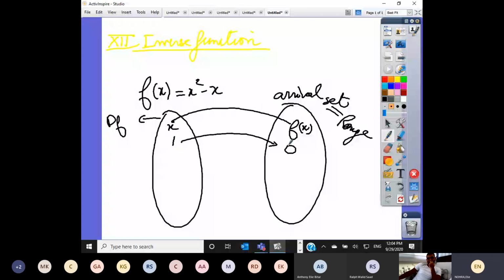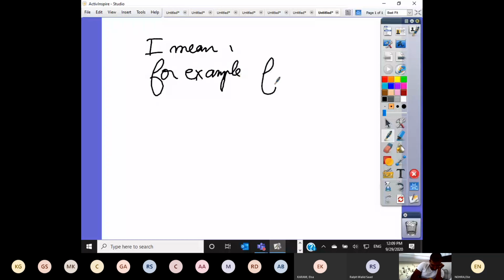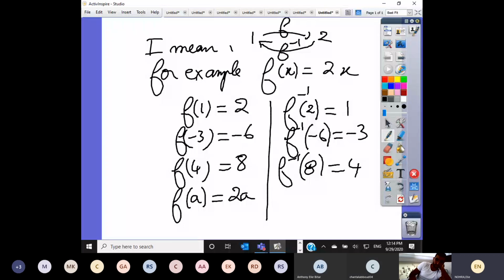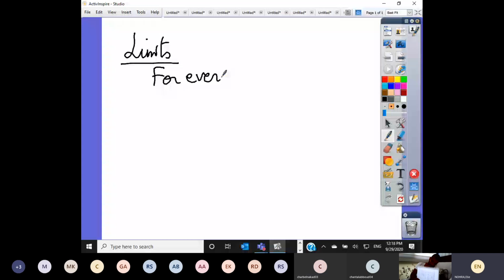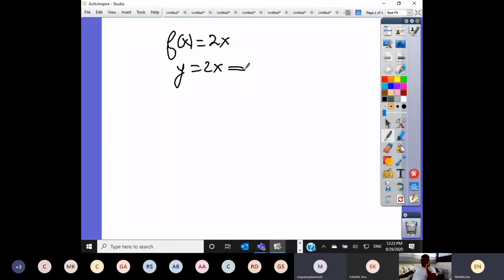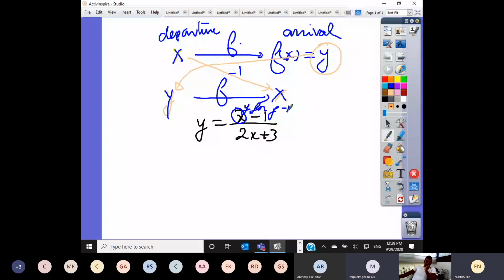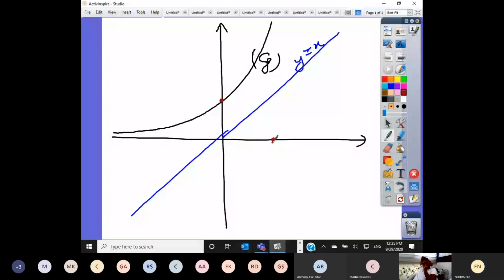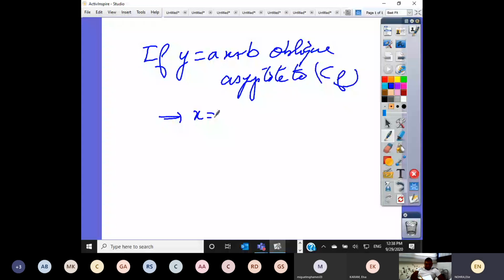Math September 29(II)